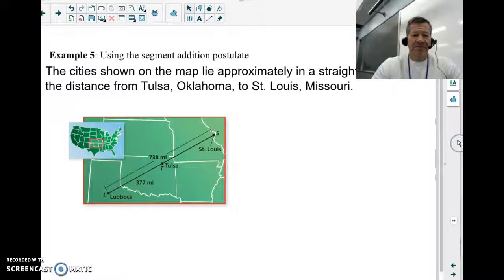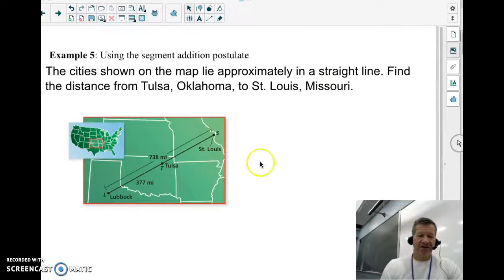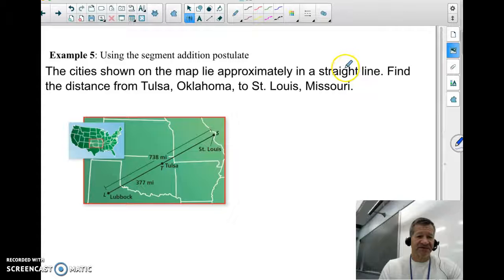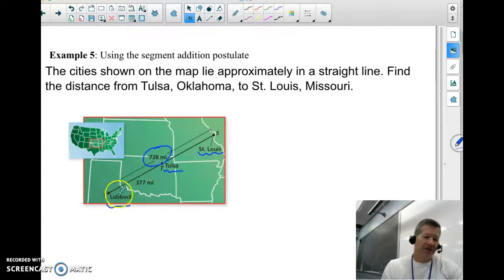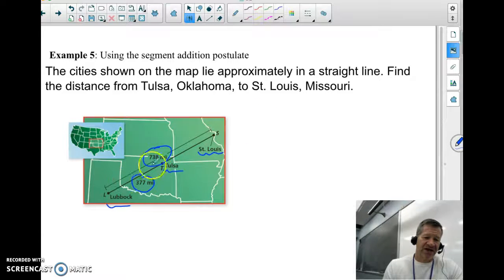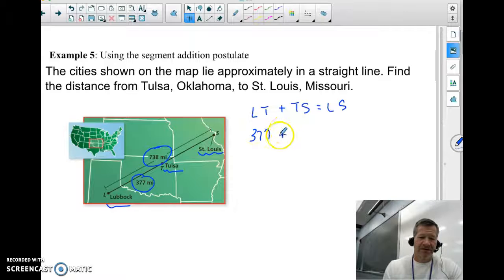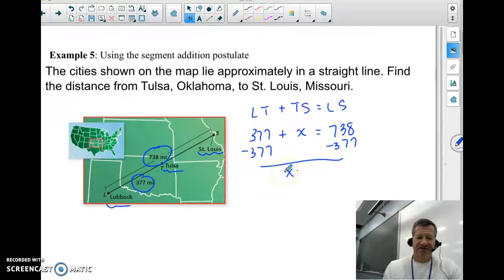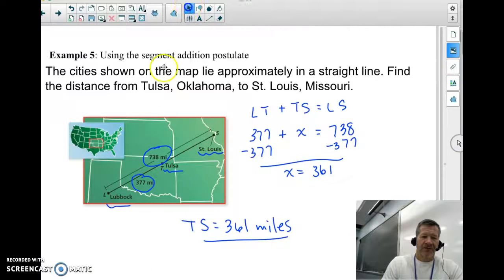8.2 Example 4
Use the segment addition postulate in an application